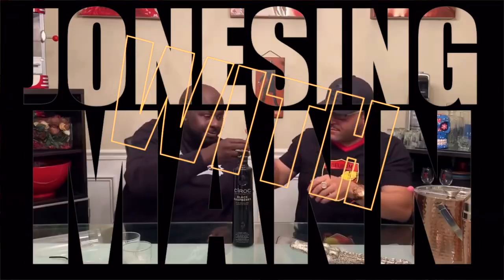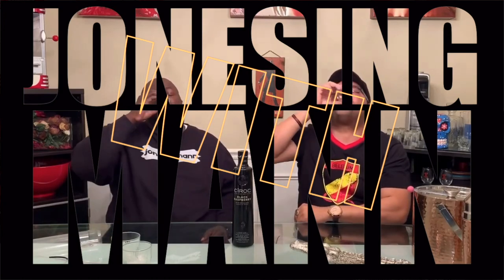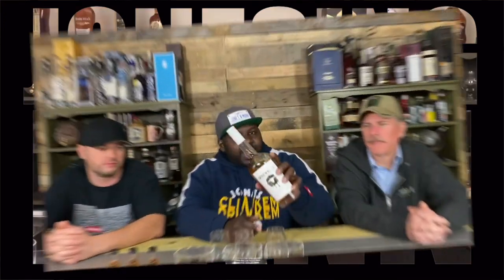Peanut Butter Whiskey Showdown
We jump on the bandwagon and try Skrewball vs Sheep Dog.